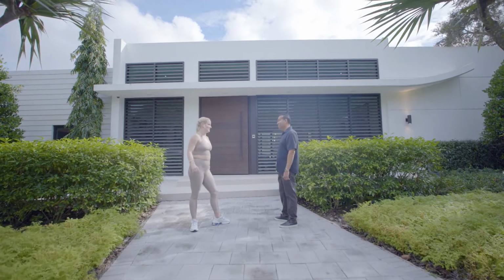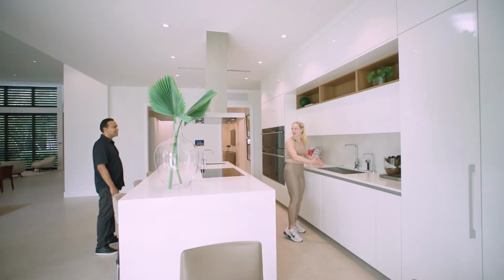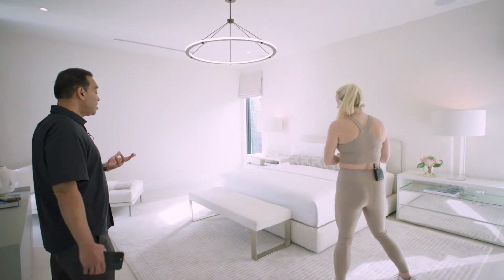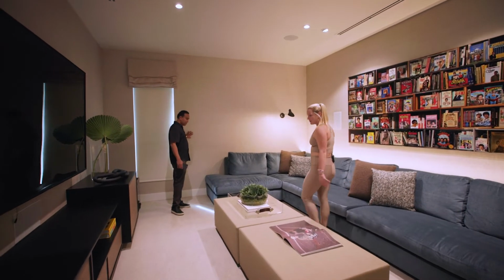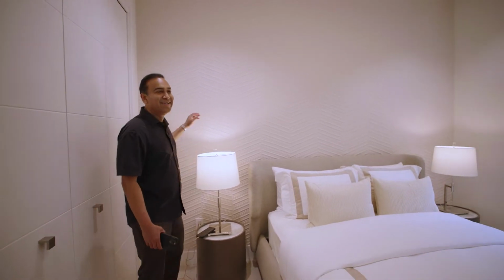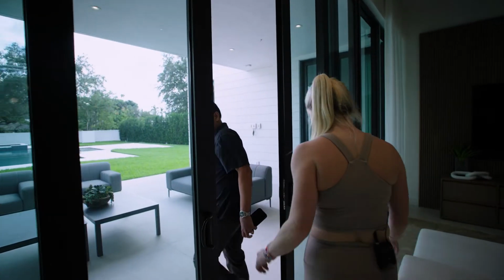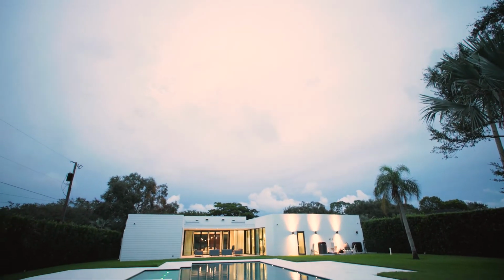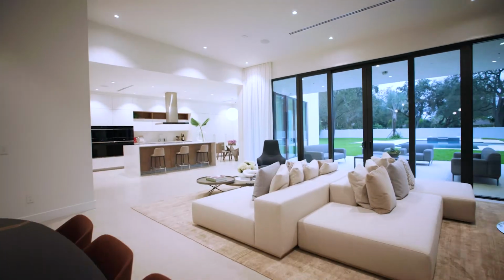What can $4 Million Buy You in Miami?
Have you ever thought about moving to Miami? Or maybe you just love to see the homes in Miami? In this video, Jade Kalbacher and I share with you what you can buy in Miami for $4 Million. A high percentage of people moving to Miami are moving from California, Chicago, New York, and many other areas of the northeast US.

So what can you buy in Miami for $4 Million? A LOT! This home that we currently have for sale is absolutely spectacular. Although the home is very spacious and has a huge pool and backyard, it feels very homey inside. Unfortunately, that's not the case with many multimillion-dollar homes being built in Miami nowadays. They typically feel more like a hotel than a home. This one is far from that.

Not all new construction homes have the same finishes. On a scale of one to ten, this home has finishings that are fifteen! Hope you enjoy the video!

Amit Bhuta
COMPASS

ALLinMiami.com